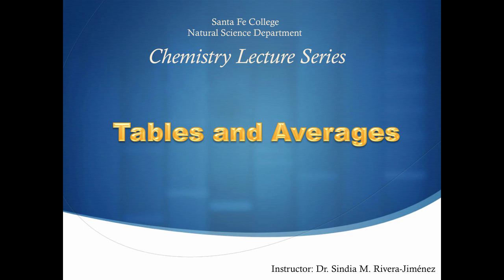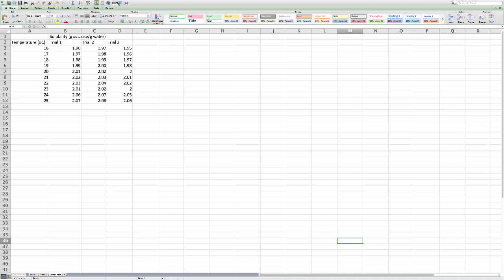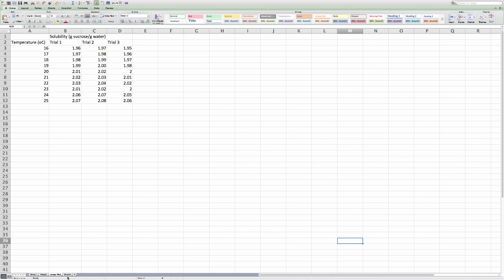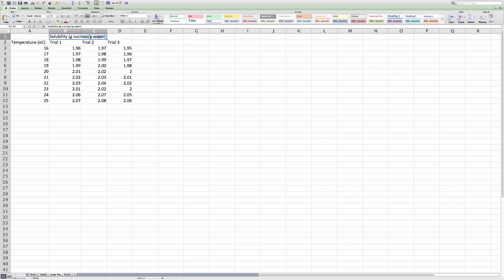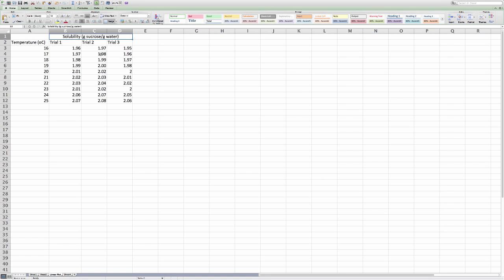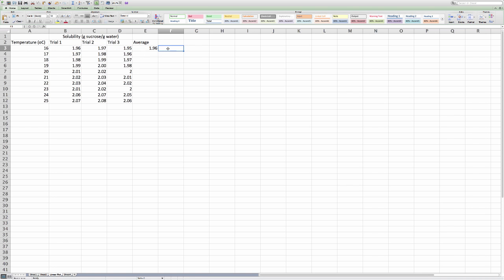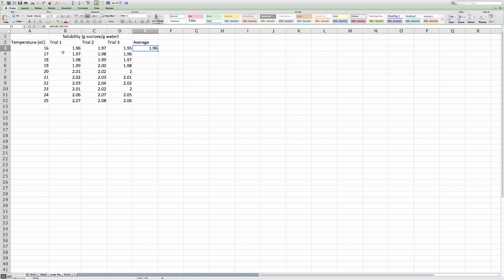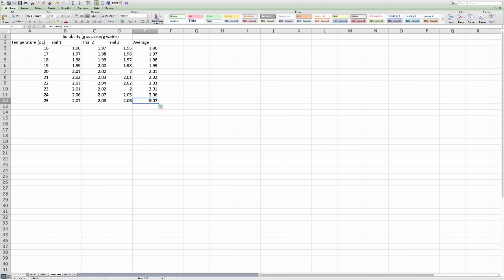Tables and Averages